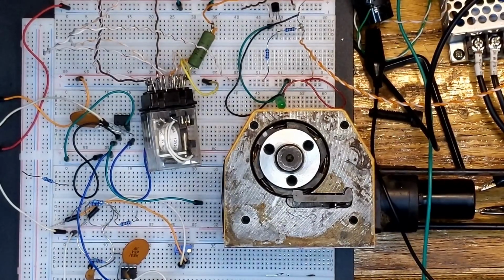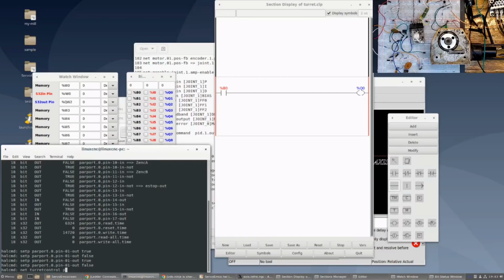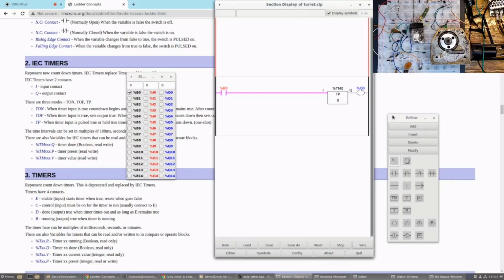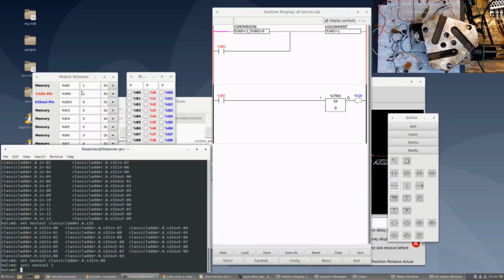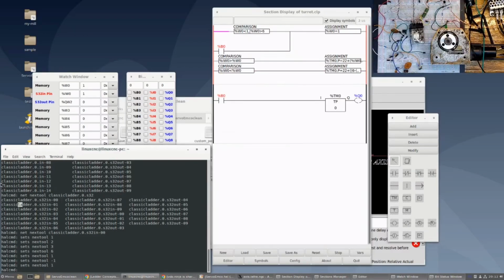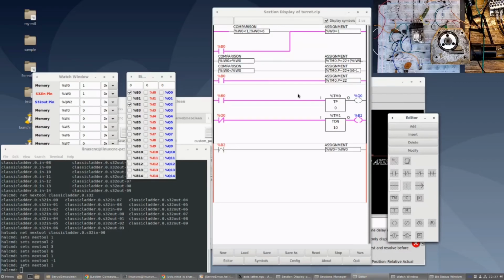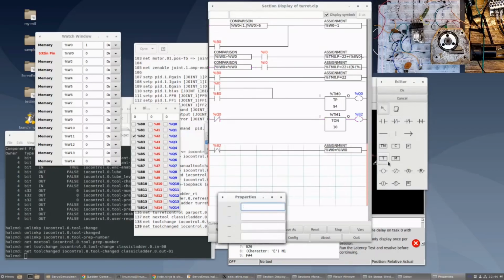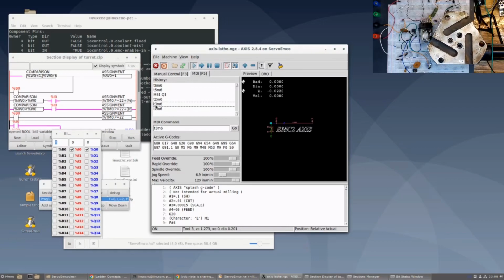Linuxcnc classicladder and Emco Turret. A case study in painful video creation.